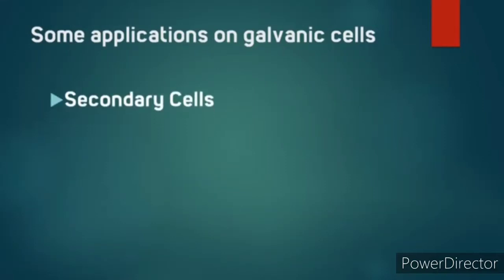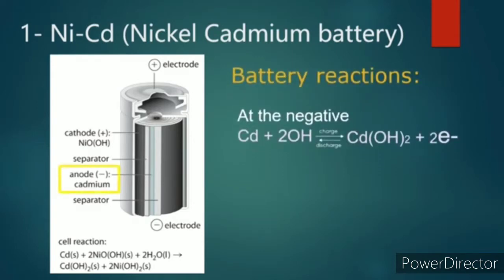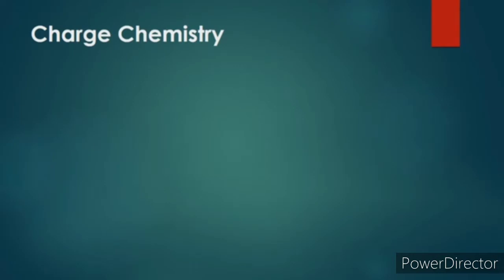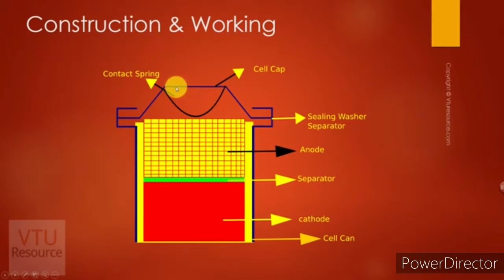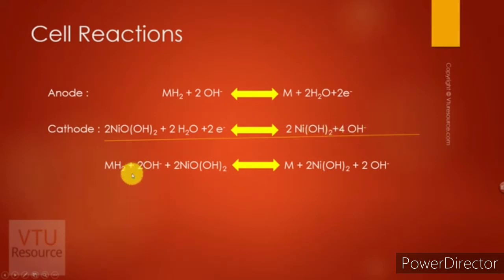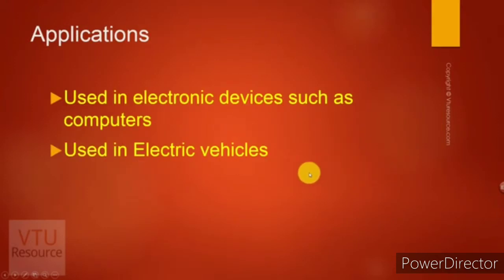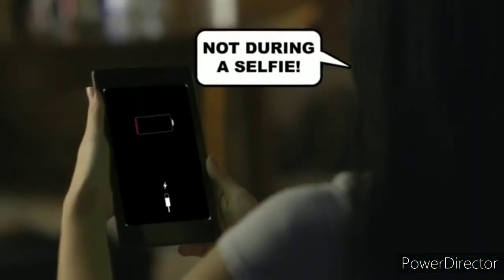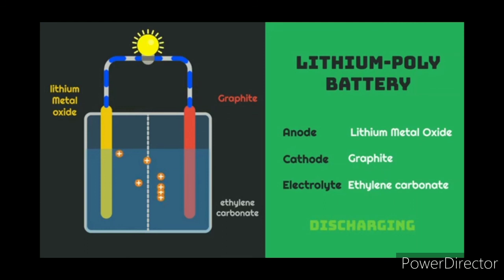BT362: SEP -Module 6 ( Part 13) Secondary Cells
Secondary Cell -types